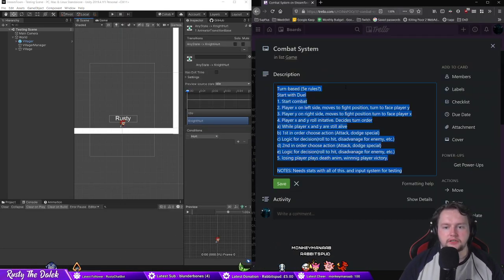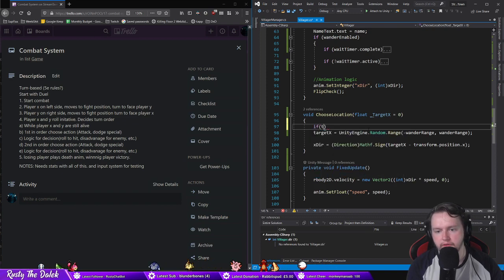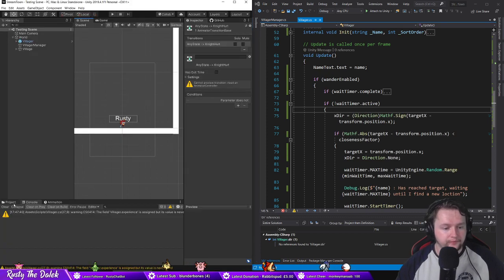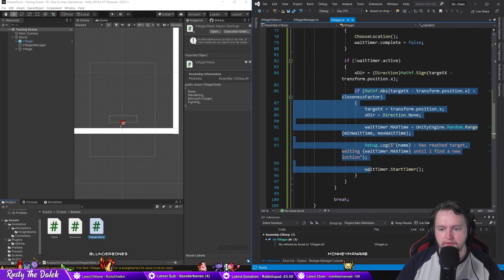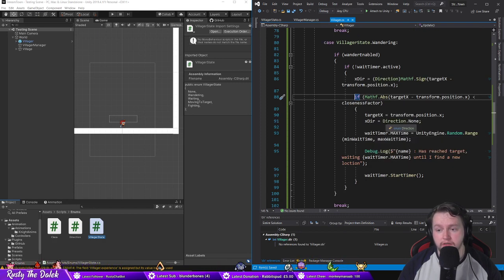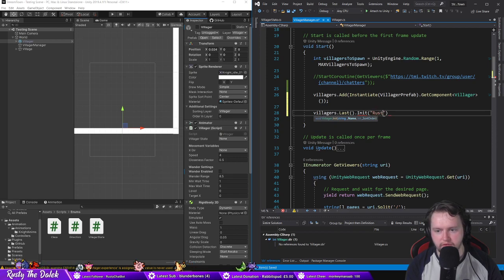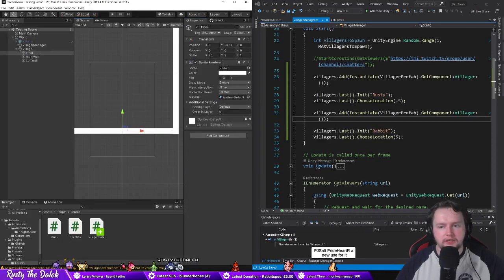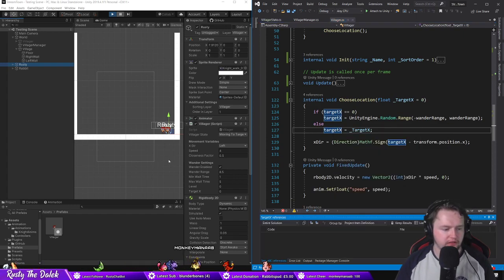Starting work on Turn-based combat!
So I make a start on turn-based combat by getting characters to move to specfic points, and it doesn't work... I promise I fix it later -- Watch live